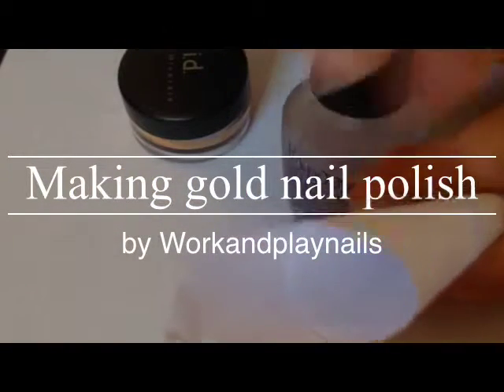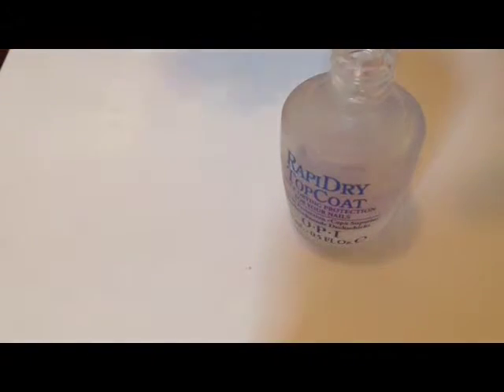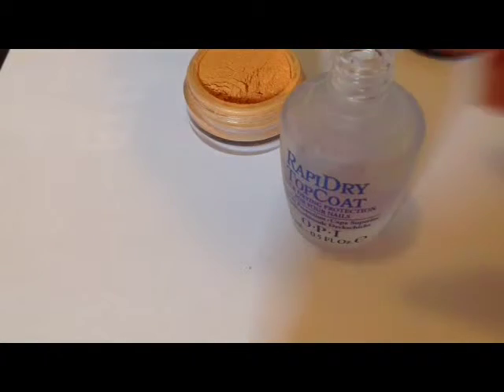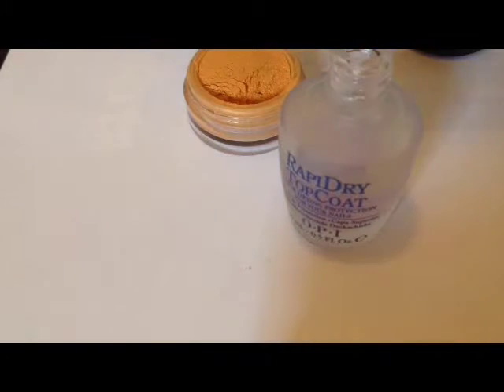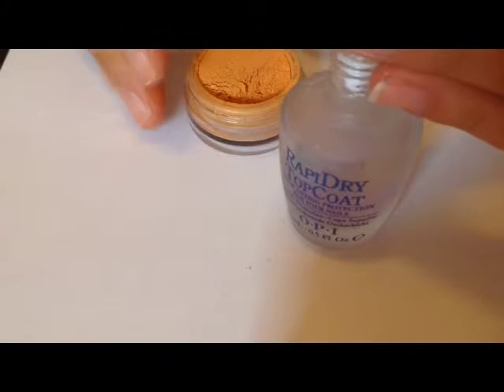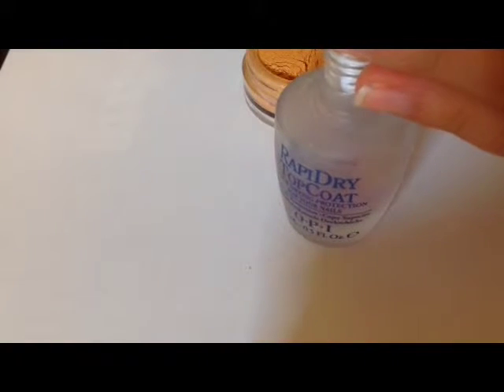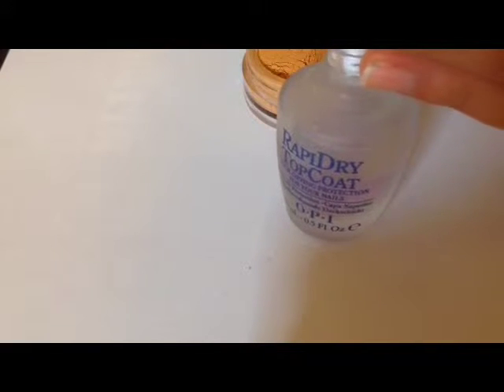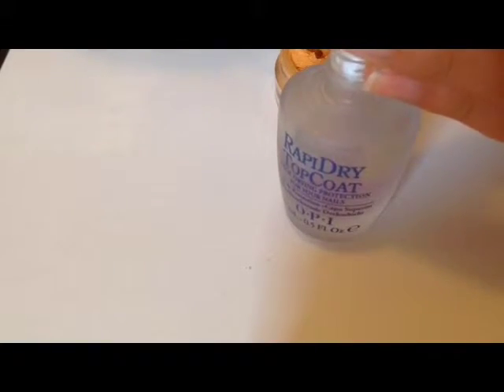Making gold nail polish at home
Materials used:
OPI Rapi dry top coat
Bare Minerals Glimpse
Paper to make the funnel